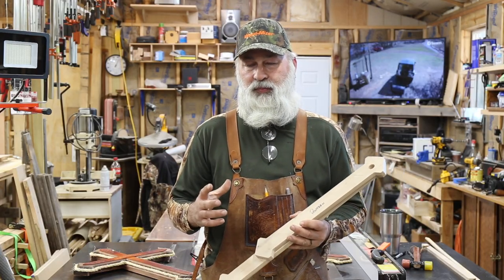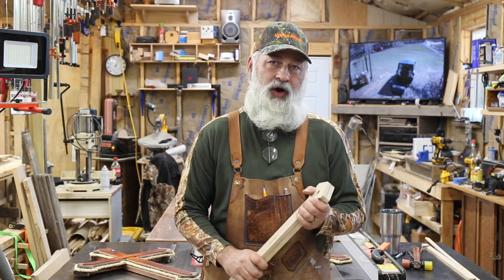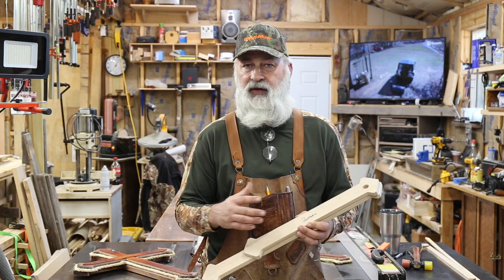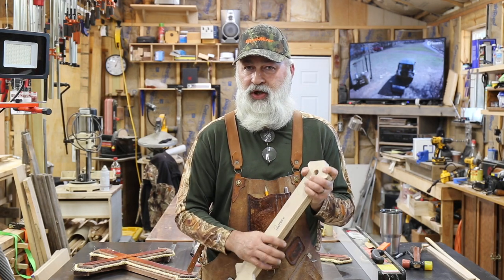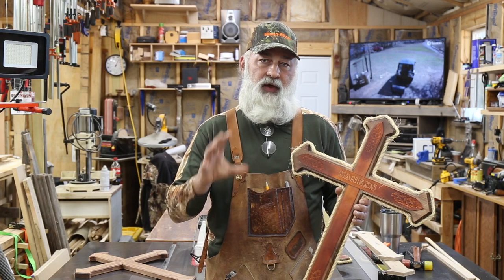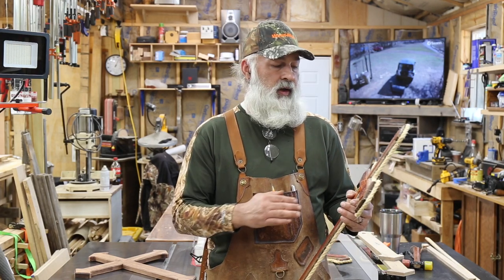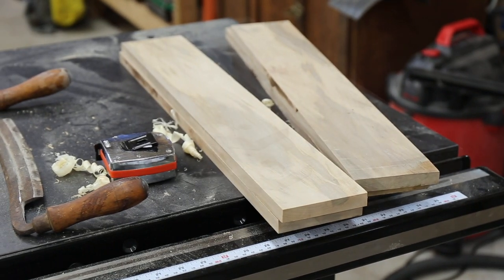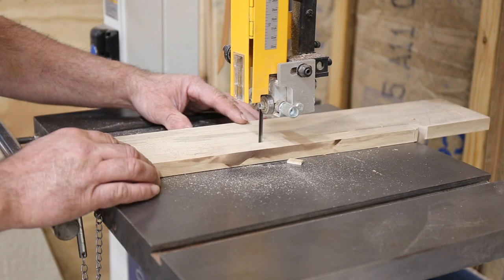How to Makes : Gift, Wood Cross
* Debt Free Off Grid Cabin
* Off Grid Mini Cabin Series
* Off Grid Cabin Building
* Camp Cooking
* Camping Tips & Tutorials
* Cooking with a Smoker and Cast Iron
* Discada Cooking
* Gear and Product Reviews
* General Camping tips
* Travel Vloggs
* Outdoor Living even in the Back Yard.
* Turn your Back Yard into an Oasis.

Archery Equipment
Mountain Man Beaver Fur
Base Camp Hot Water Heater,
Olight i1R EOS
22” DIscada

101 Things to do with a dutch oven

Fun Stuff:
iGrill 2 Thermometer $99
Rubber Maid Com Food Tote $19
River Country Thermometer $19
Lava Lock Smoker Gasket $18
XL Bamboo Cutting Board $15
Webber 7416 Charcoal Starter $15
Bays Mineral Oil for Cutting Board $8
Webber Apple Wood Chips $4

Biolite Off Grid Cabin Lighting